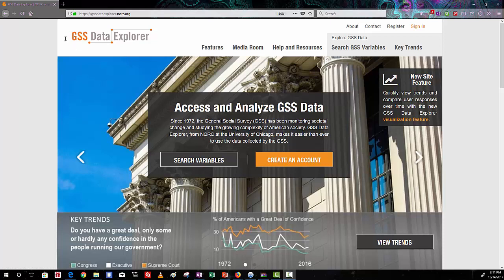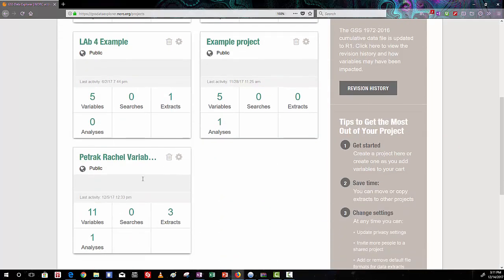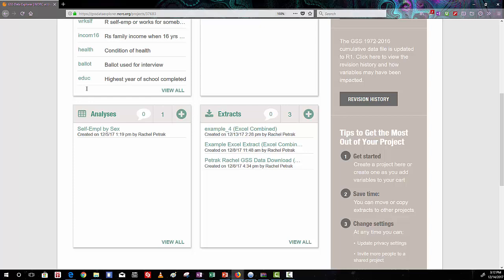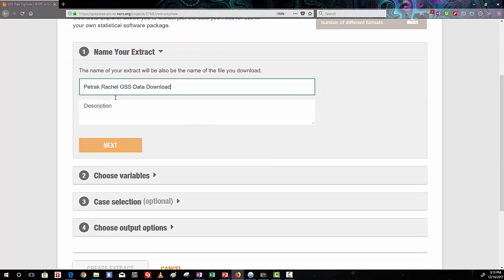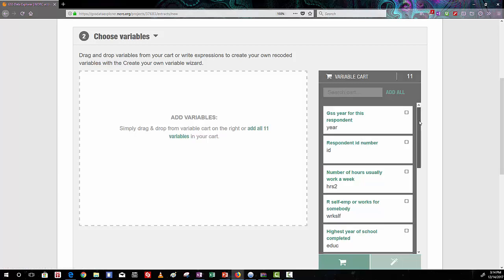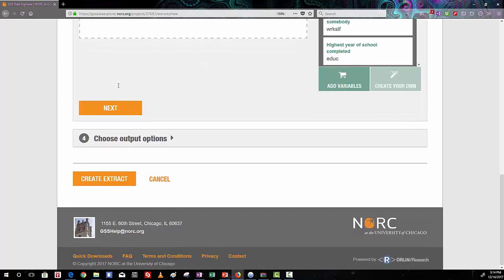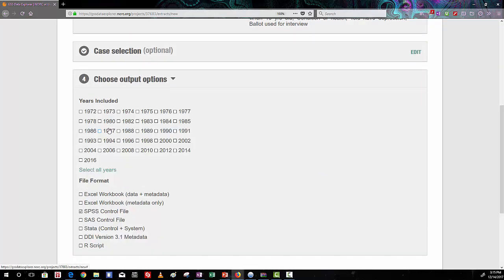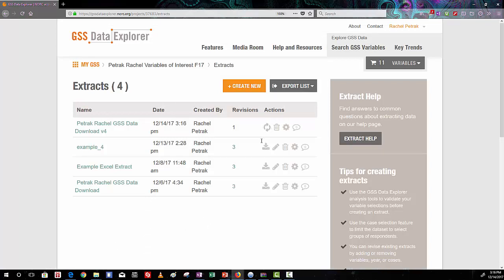Make a GSS Data Extract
Step by step overview for preparing your GSS Data Download